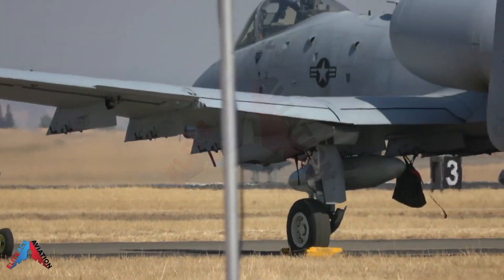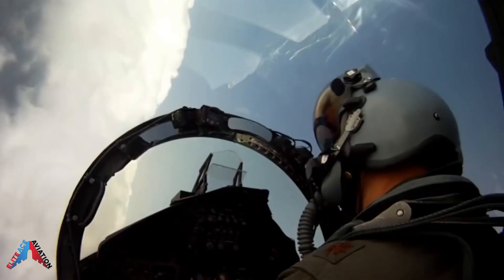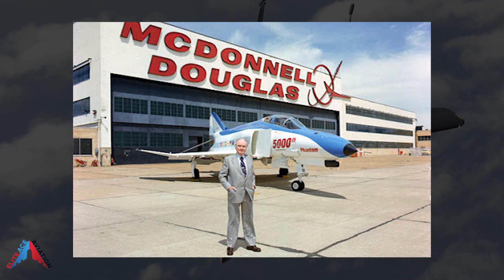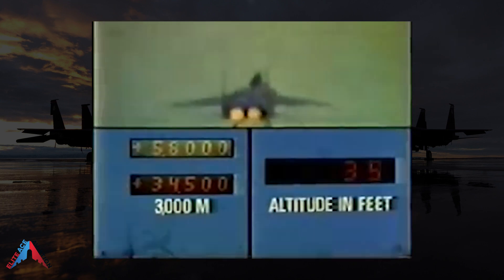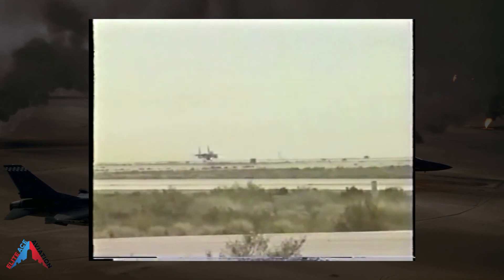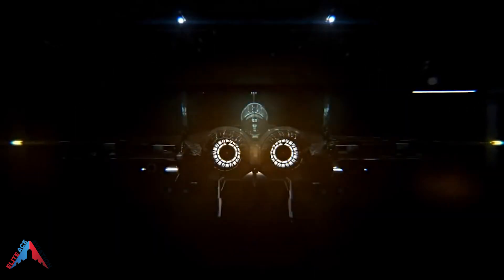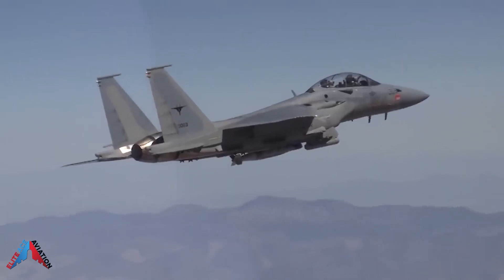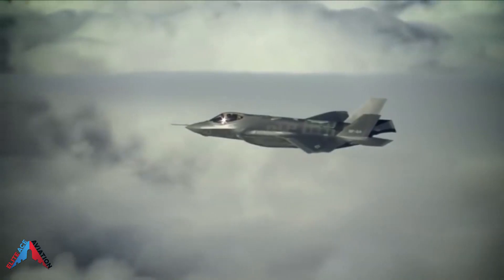F-15EX Advanced Fighter Jet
In this video, we talk about the new and improved F-15, the F-15EX Advanced Fighter Jet. This will be the next generation for the F-15 and will have the ability to carry out missions that even the modern F-35 cannot. We talk about the history of the F-15 Strike Eagle, where it has come from and where it is going with the current and new models.

Will the F-15EX Advanced Strike Eagle live on along with the new heavy hitters such as the F-22 AND F-35? We explore the future in this video!

Question of the day: Do you think the F-15EX Advanced Eagle will hang with the jets of the future?